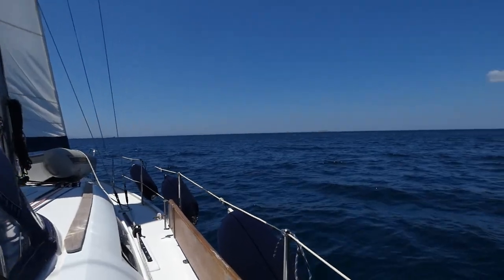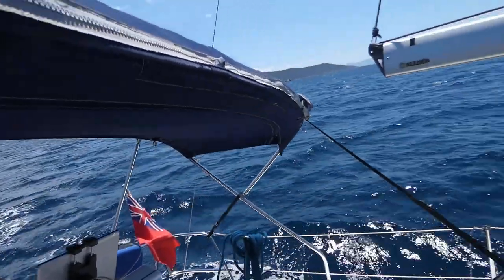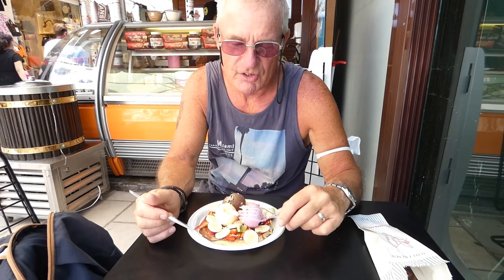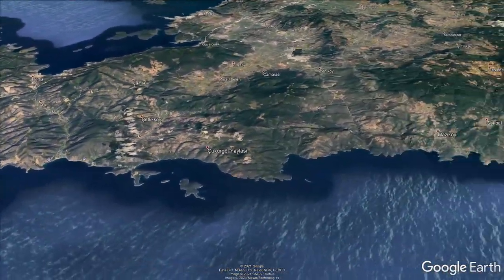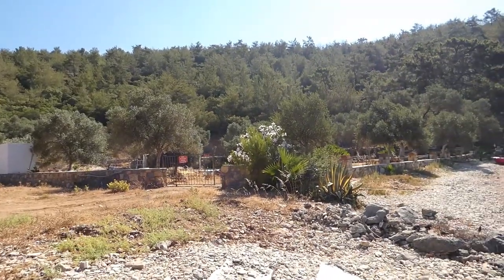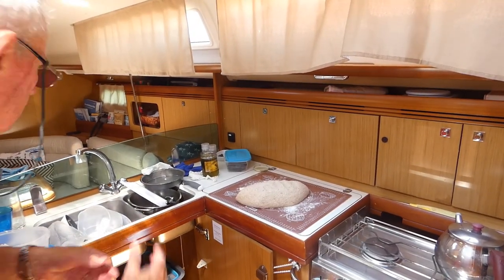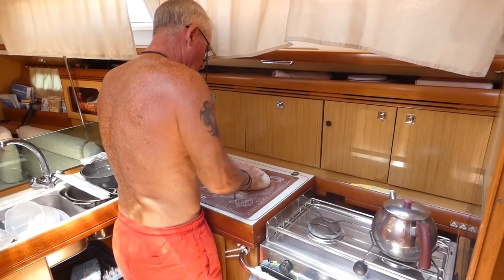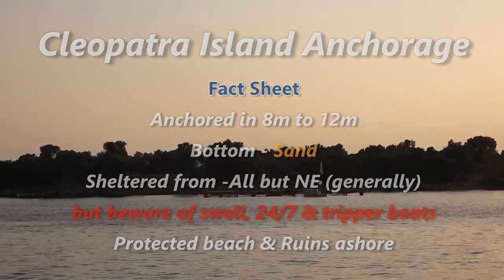Sailing in the GULF of Gökova | Sailing Kejstral Adventures S06E05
Sailing in the Gulf of Gökova can be a strange experience, as we found out when heading East to eventually arrive at the beautiful Cleopatra's Island. The sea state here even on a calm day can defy logic with sea swell sometimes reaching over a metre with little to no wind.
Regardless we enter the Gulf first stopping in Bodrum before again heading East to a small bay where we come across the strangest of bunk beds!
Akbük is next before we cross the gulf to the beautiful Cleopatra's Island where the sunsets do their very best to take your breath away!

Read our first book

It's this support that makes producing these video's worthwhile.